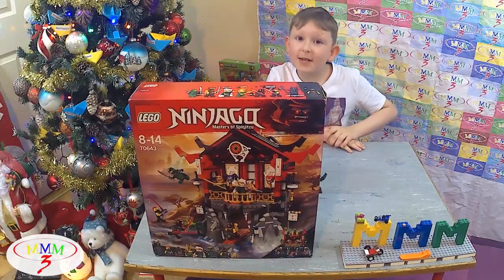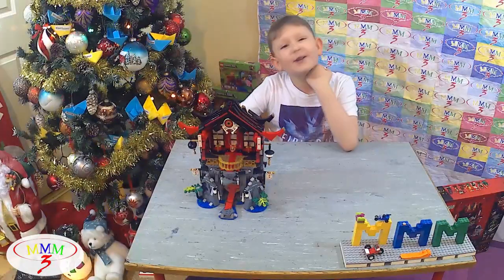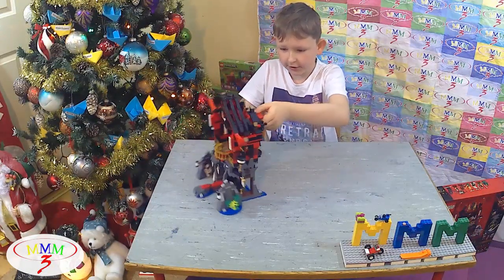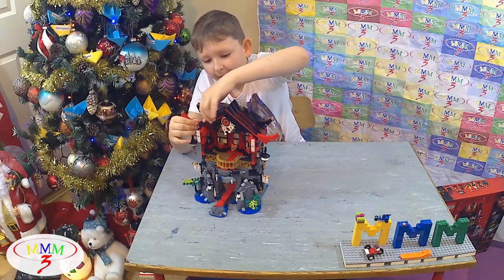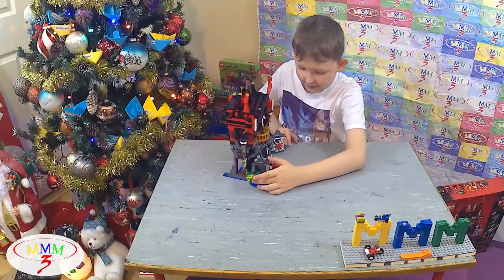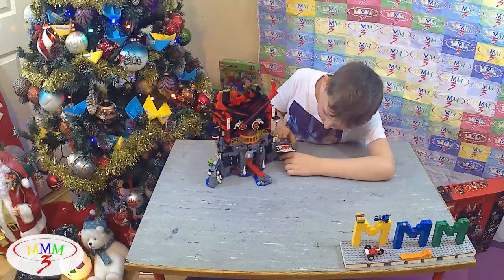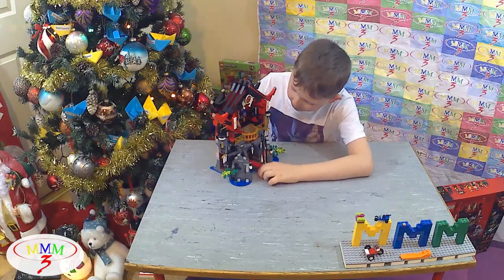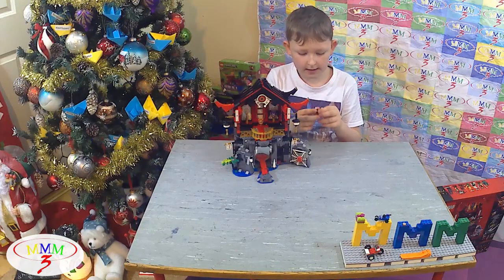LEGO Ninjago "Masters of Spinjitzu" Scene 1